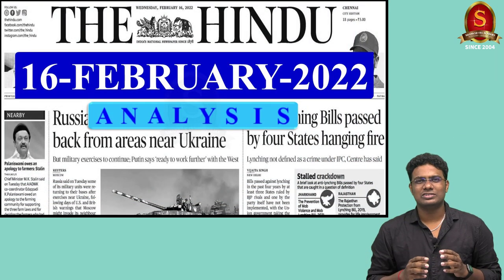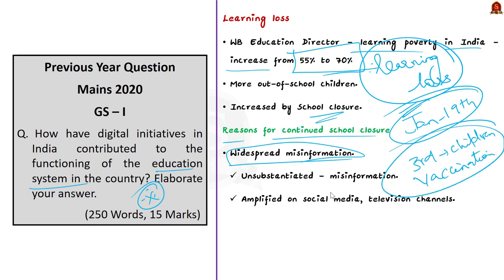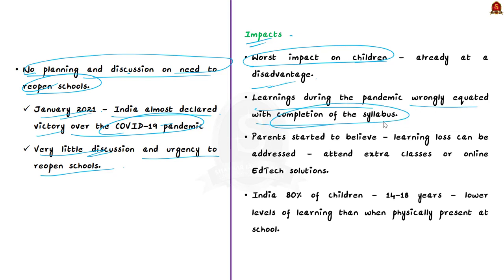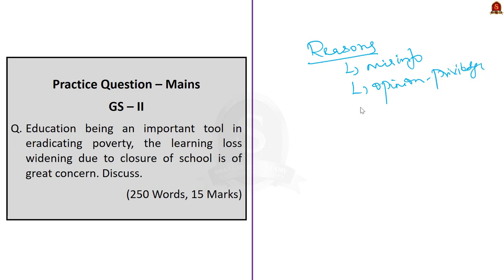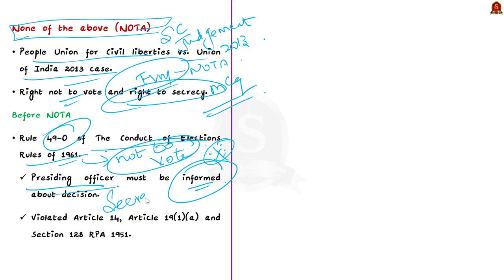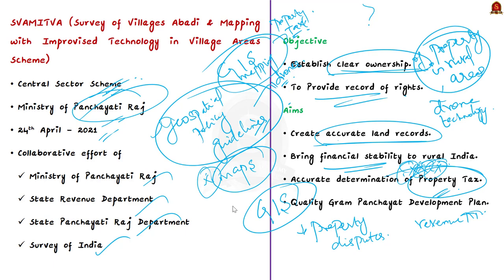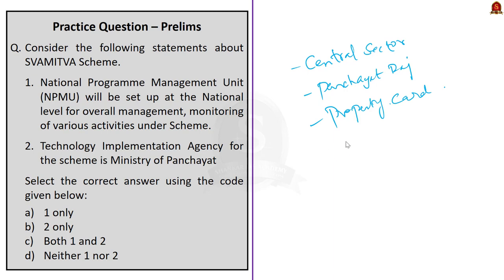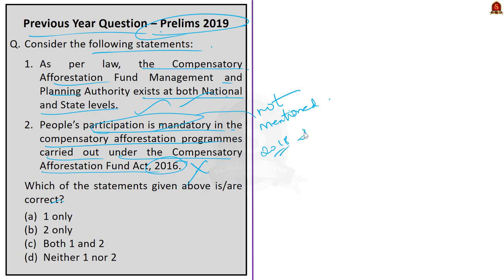The Hindu Daily News Analysis || 16th February 2022 || UPSC Current Affairs ||Prelims'22 & Mains'22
Time Stamping
►►Introduction - 00:00
►►List of Topics - 00:27
1. The pathology of school closure in India (Closure of Schools) - 00:34
2. NOTA option not available for civic poll (NOTA) - 11:34
3. Annual Action Plan for CAMPA approved (CAMPA) - 17:47
4. India to make digital maps of all villages (SVAMITVA Scheme) - 27:08
5. India slams ‘communal mindset’ of OIC over remarks on hijab row (OIC) - 31:21
6. Prelims Practice Questions - 36:13
7. Mains Practice Question - 39:36

Important topics such as SchoolClosure NOTA CAMPA SVAMITVA OIC are vividly discussed in UPSC Civil Services Exam Perspective in this video, with a special Practice cum Revision session in the end.